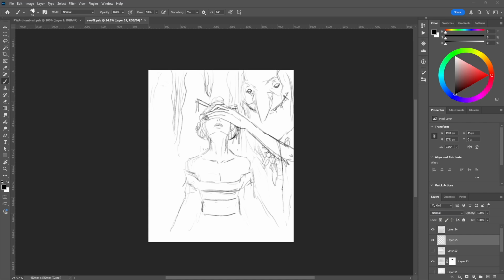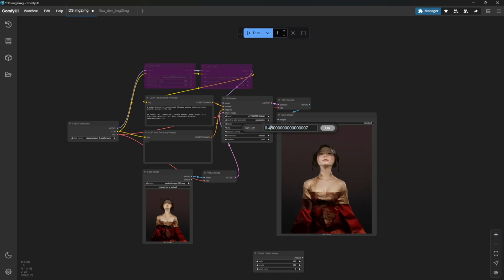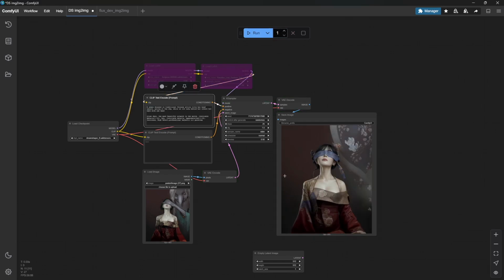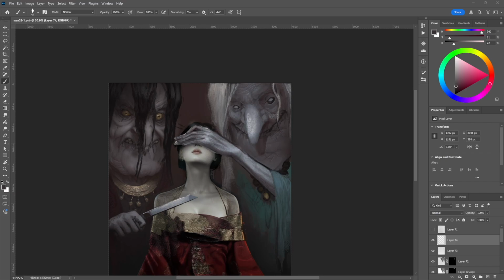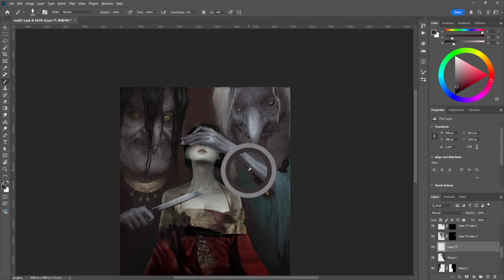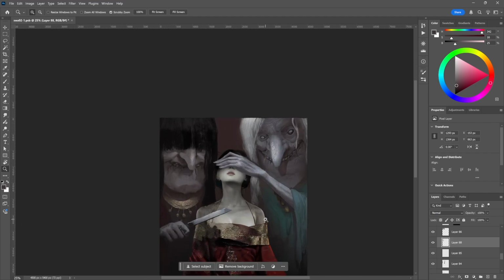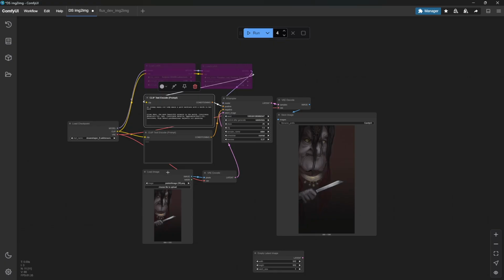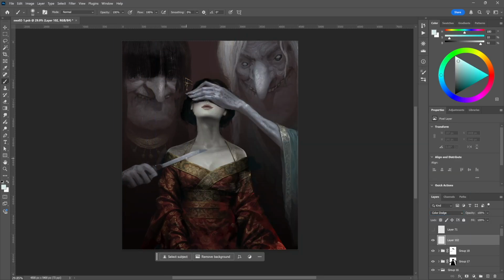PWA 02 -Doing multiple characters in a scene | ComfyUI ChatGPT4o